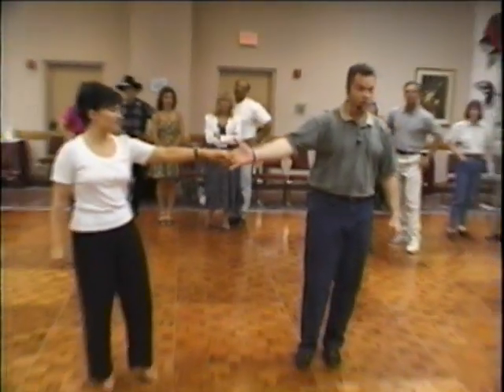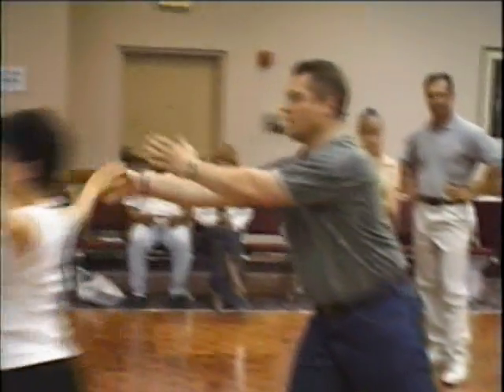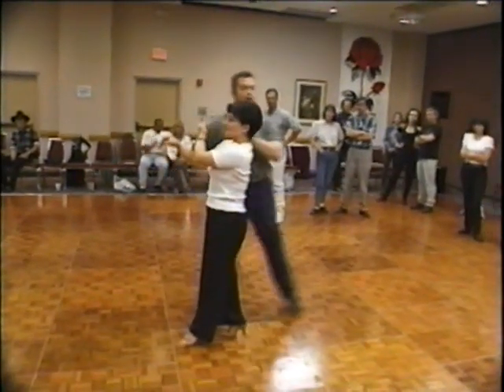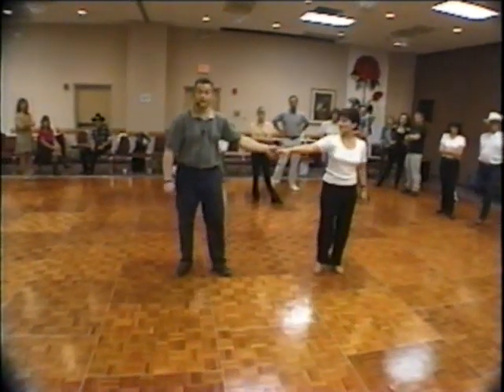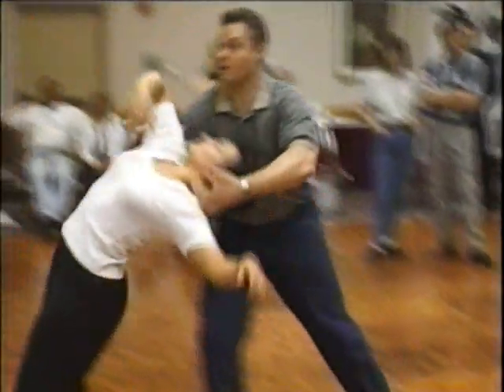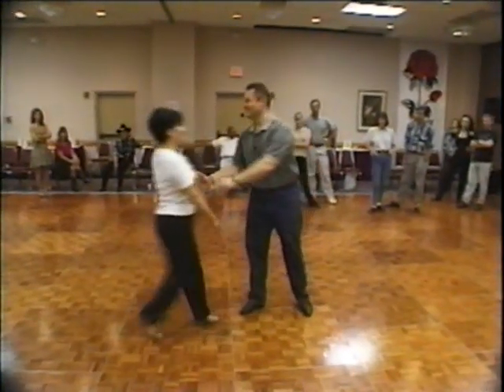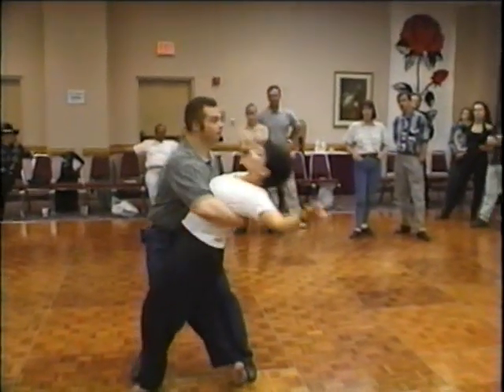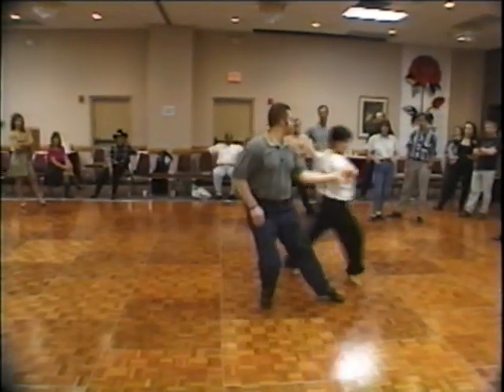Drops Dance Class for all dances!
Drops Dance Workshop Class